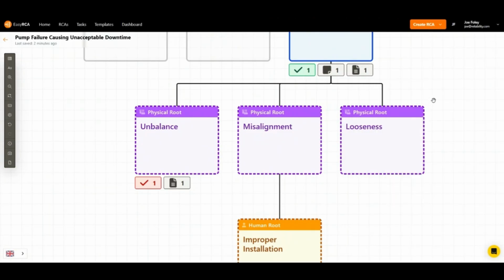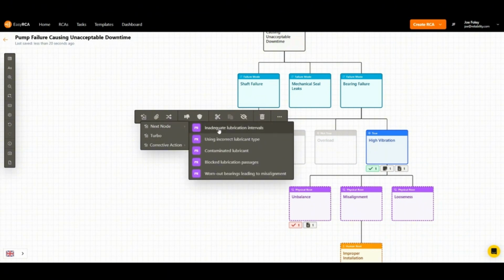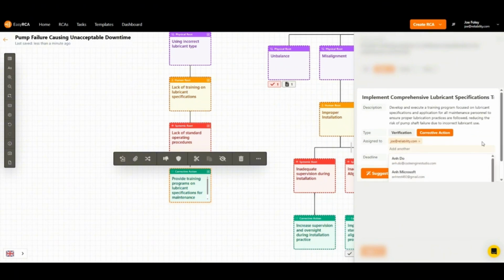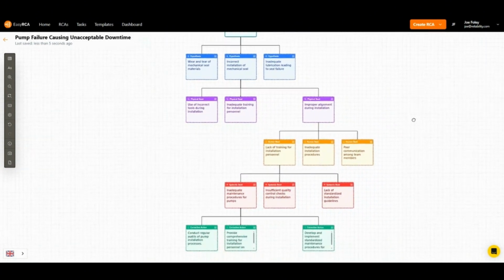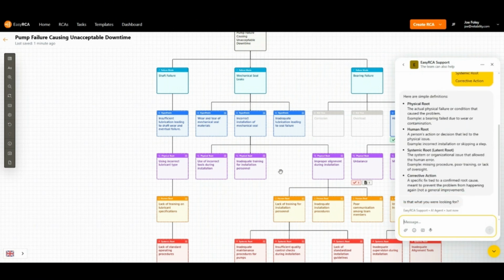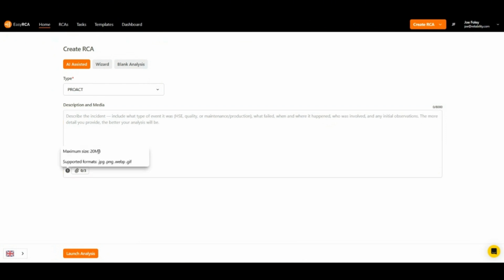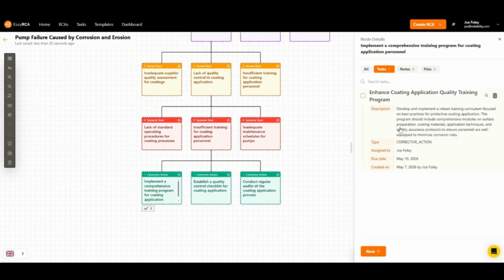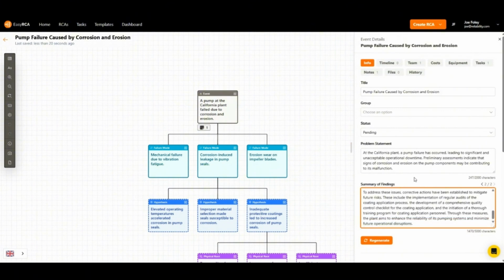EasyAI Features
AI can accelerate Root Cause Analysis, but it cannot replace the fundamentals that make RCA effective. In this video, we take a closer look at the new AI-supported features in EasyRCA and how they are designed to help reliability teams work faster without sacrificing structure, logic, or consistency.

EasyRCA’s AI features are built to support the RCA process by helping teams organize information, improve investigation flow, and maintain clearer analysis trees. The goal is not to let AI “solve” reliability problems on its own, but to help teams move through investigations with more clarity, stronger documentation, and better follow-through.

Whether you are building a new RCA, reviewing contributing factors, or working toward corrective actions, EasyRCA helps teams keep the investigation connected to the real problem instead of stopping at surface-level symptoms.